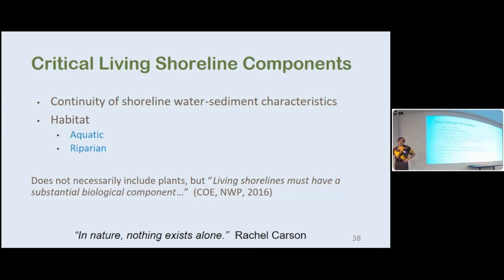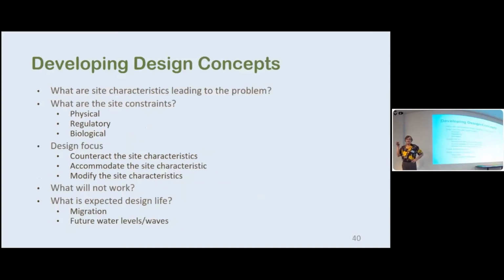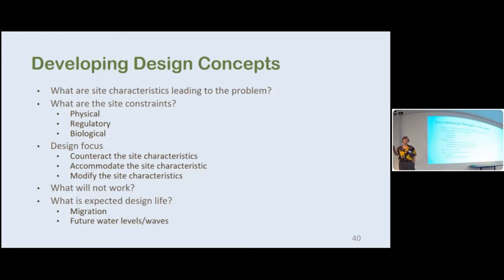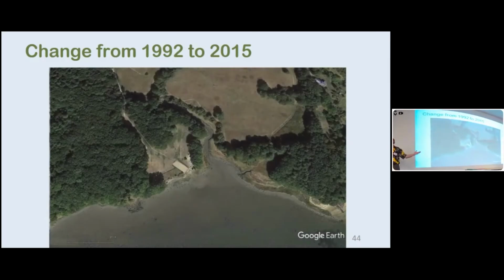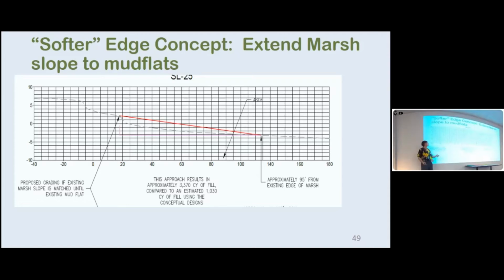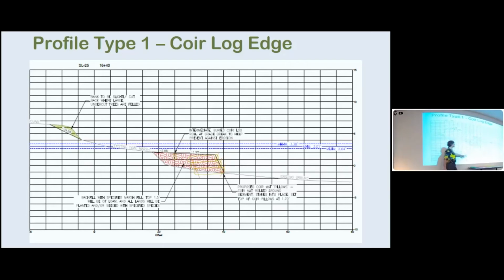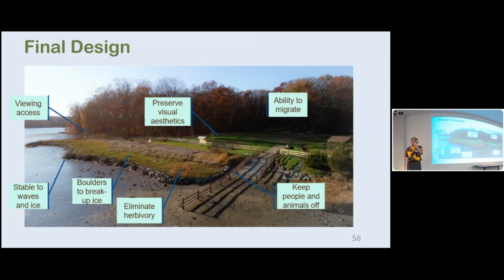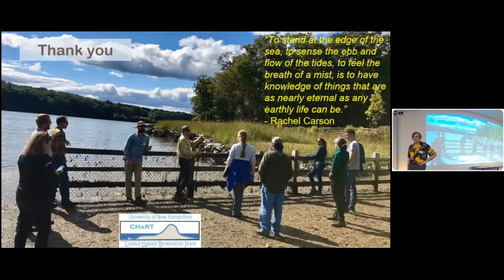3_Designing and Engineering Living Shorelines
Tom Ballestero offers engineer's perspective on the key elements needed to successfully design a living shoreline project. This presentation was part of a workshop held in April 2022 – Designing Living Shorelines for Great Bay.

Presenter:
Tom Ballestero, University of New Hampshire